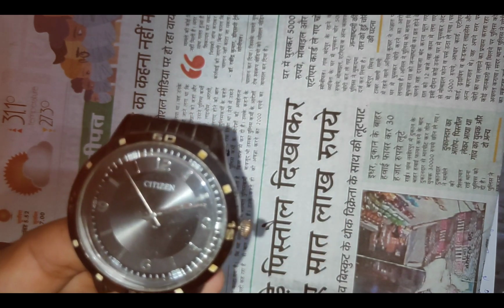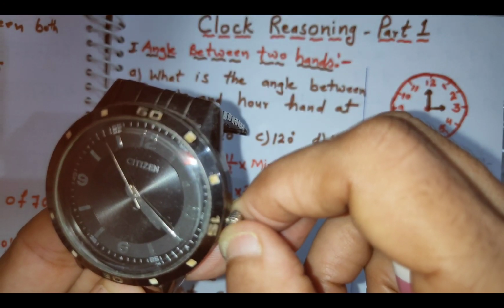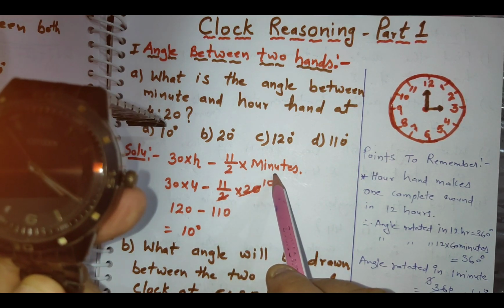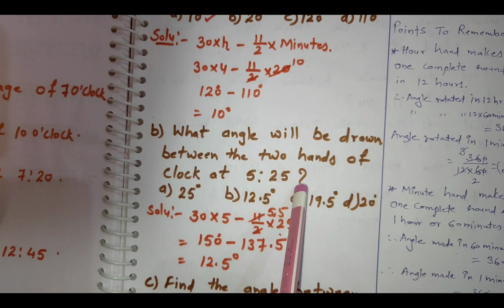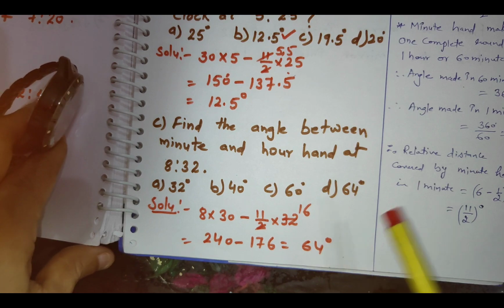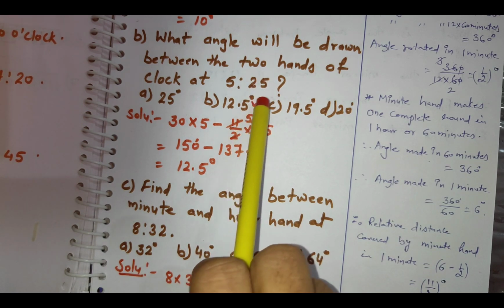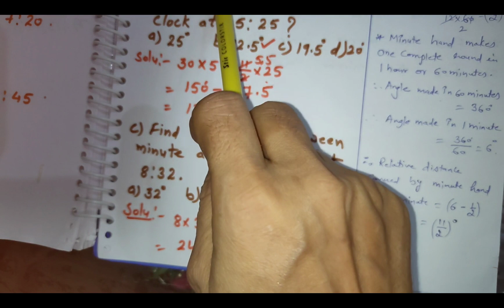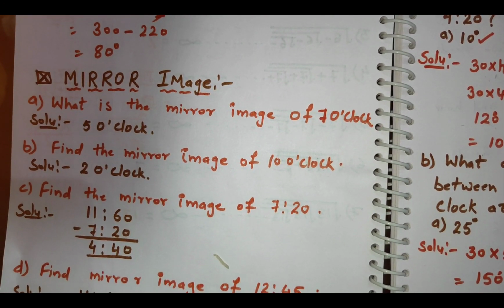Vedic Maths | Clock reasoning (Part 1) | By Anjana Puri